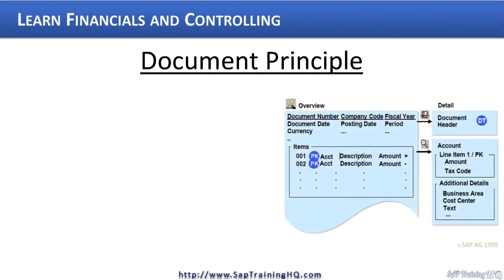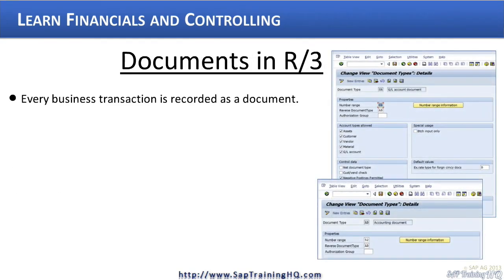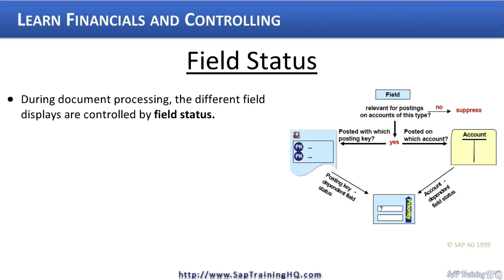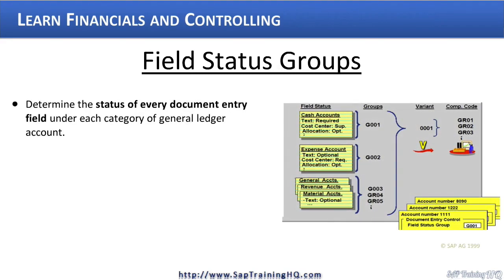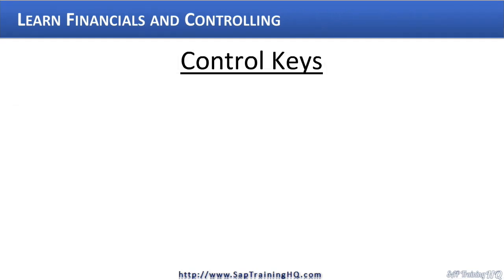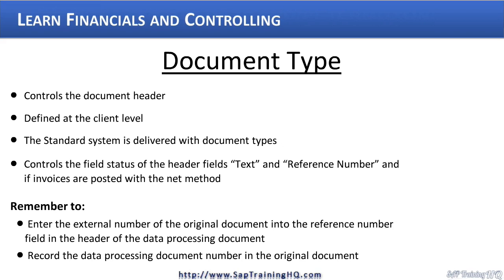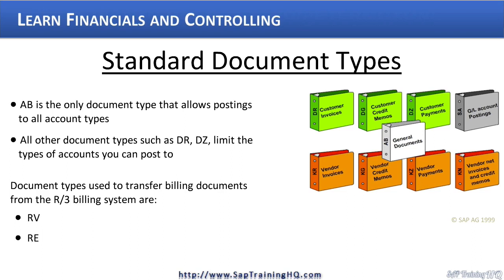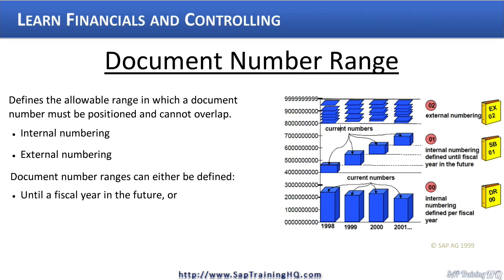3. SAP FI Training | Full Course | Ramesh Venkat